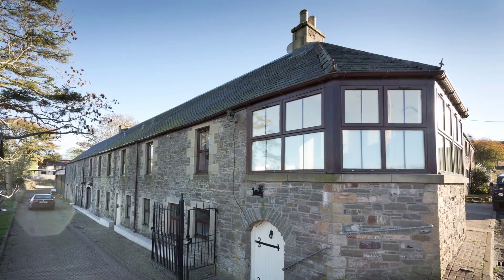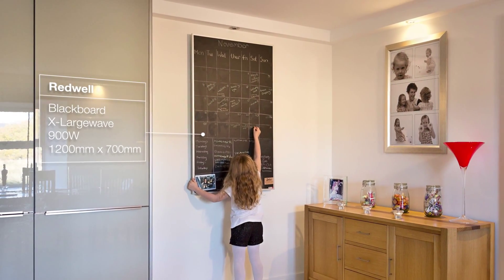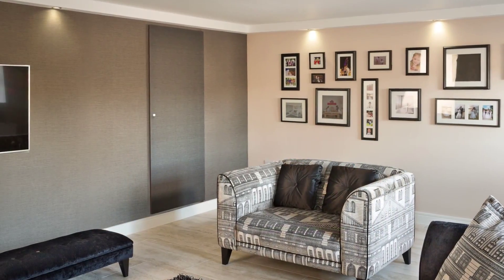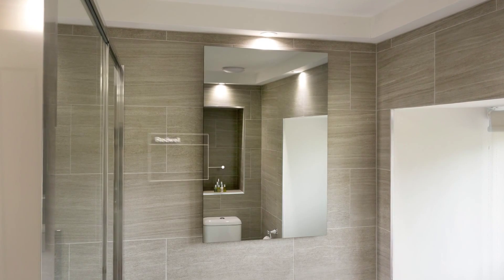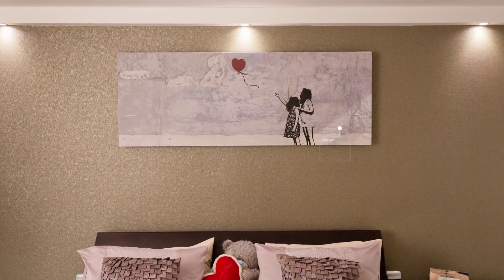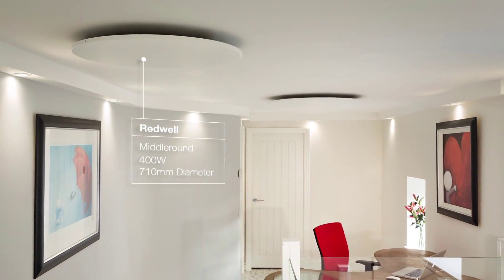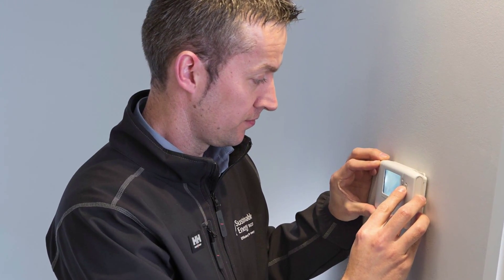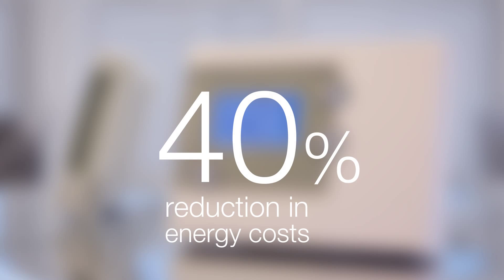RedwellGB Burnside Case Study